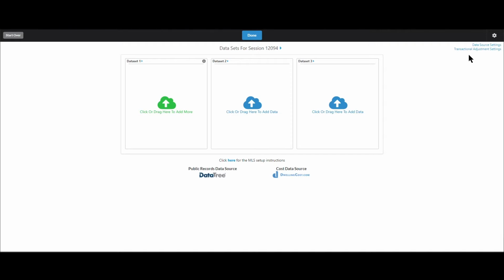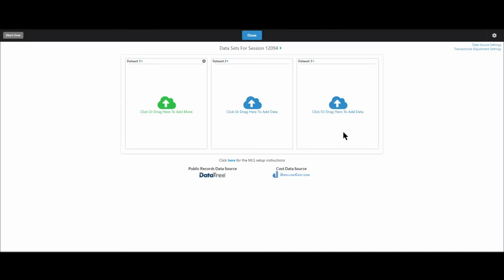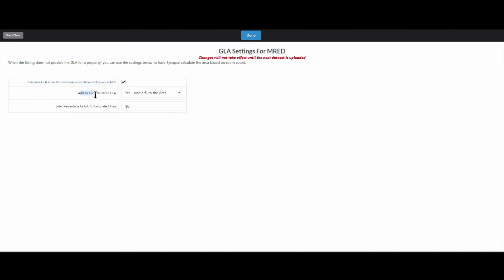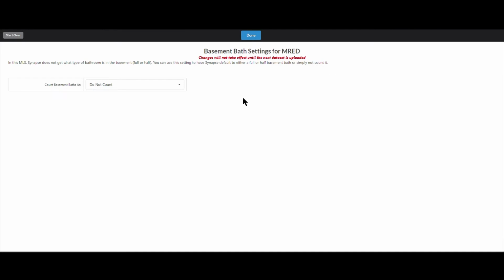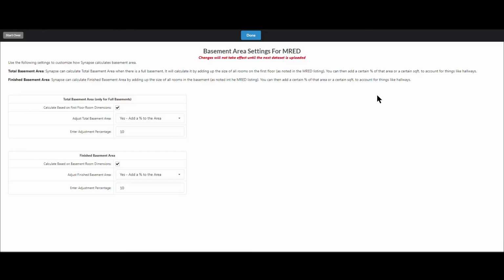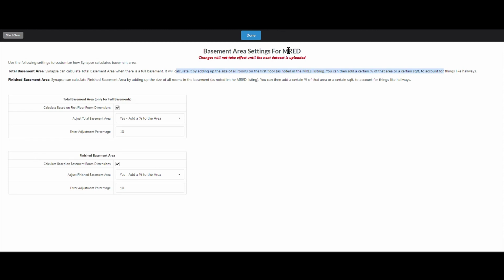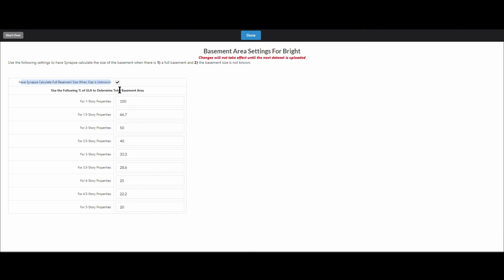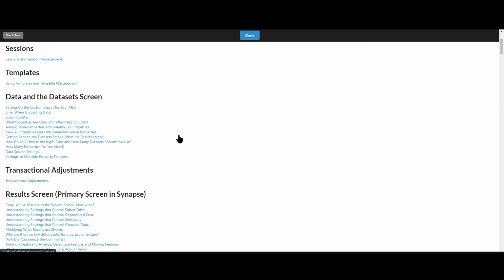Synapse Spotlight: Feature Settings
This video covers all of the current Synapse Feature Settings options (some of which only exist in certain MLS systems) except for Feature Overrides which has its own video (link below).

Timestamps:
00:00 - Intro
00:47 - Lot Size Settings
01:36 - GLA Settings for MRED MLS
03:05 - Basement Bath Settings
04:16 - Basement Area Settings MRED
05:46 - Other Basement Area Settings
07:43 - Getting to the Text Instructions